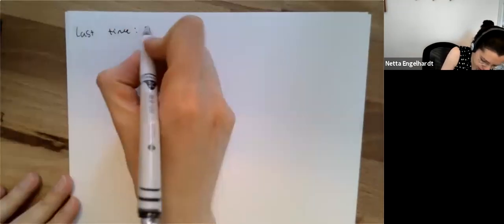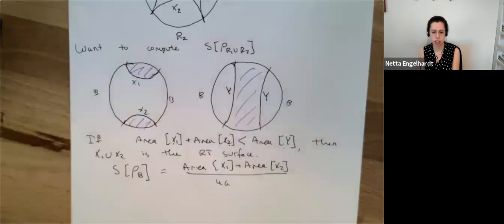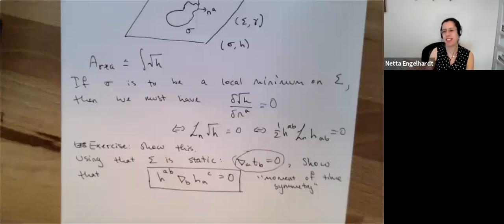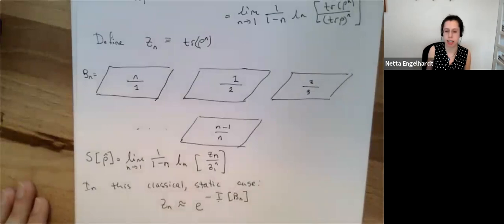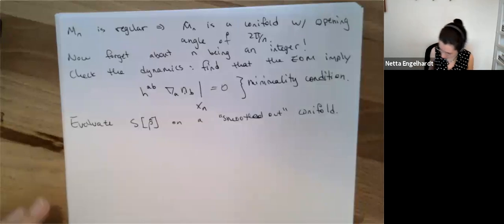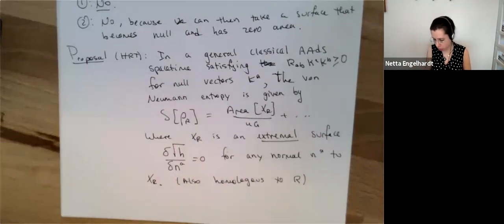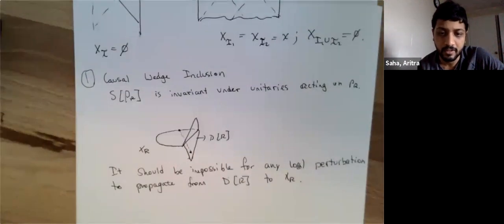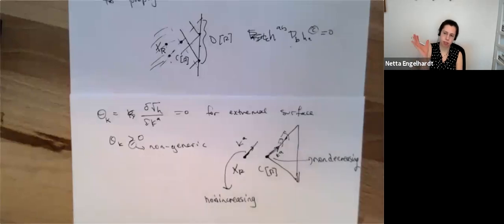Netta Engelhardt Lecture 2 on Quantum Info in AdS CFT